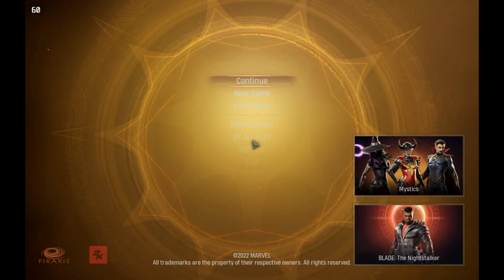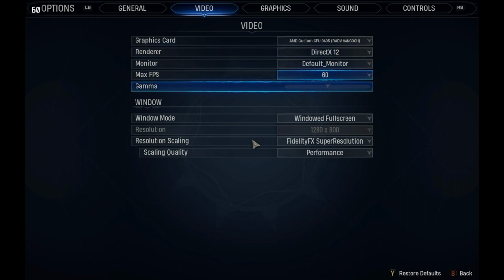Playing Marvel's Midnight Suns on the Steam Deck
On this video, we are testing how Marvel's Midnight Suns plays on the Steam Deck.  The verdict, while the gameplay itself is very good, the game froze 5-6 times during a 4-hour gaming session, so until the game is patched or something, I cannot recommend this game on the steam deck in its current state.  The worst parts are that you will need to restart the Steam Deck every time it freezes, and with the long load times, it will take you a while to get back in the game.

00:00 Title screen
00:10 Graphical settings
00:35 Start of Gameplay, Starting mission around mirror table
01:10 Start of Gameplay, walking to the mission portal
02:13 First cutscene, confronting Dr. Faustus
03:25 Start of Gameplay, starting battle
04:14 End of my commentary
13:06 Second cutscene, recovery of mystical artifact

Note that we captured the video using an elgato HD60X external capture card which would upscale the 1280X800 native Steam Deck video to 1080p.  This upscaling also created some black bars on the sides to keep the correct aspect ratio of the video. Additionally, any choppiness on the video where you do not see a slowdown on the FPS, was most likely caused by the video capture card and not the gameplay itself.  The Steam Deck was docked on a JSAUX dock during this capture, but we still used the Steam Deck controls to play the game.